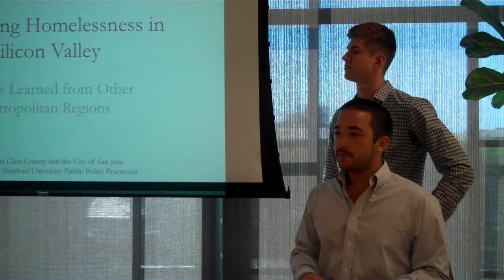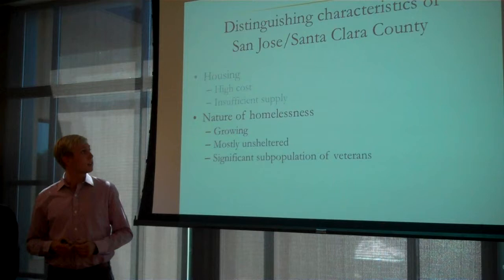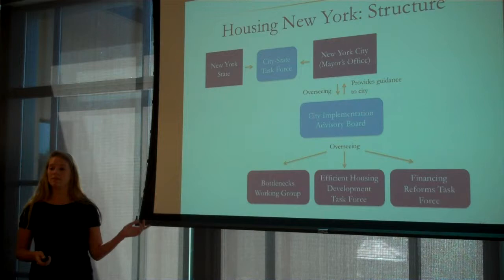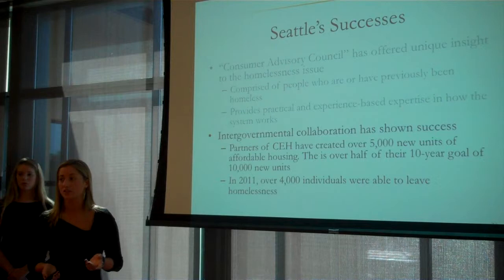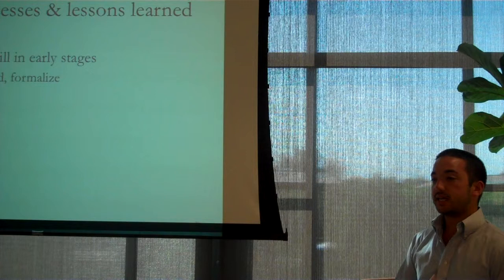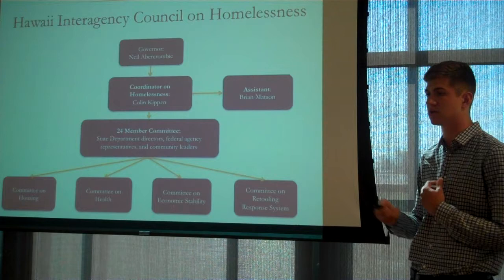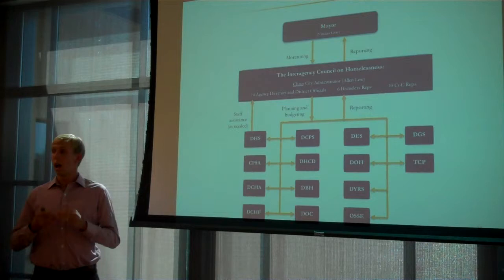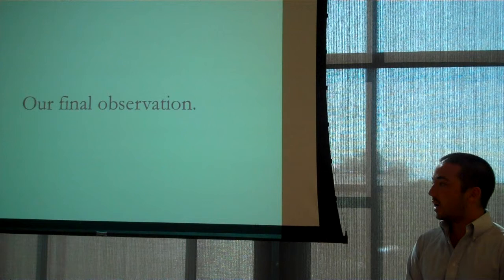"Addressing Homelessness in Silicon Valley" Undergraduate Practicum Presentation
Final presentations as part of the course, PUBLPOL 200C: Senior Practicum, in which small student teams conduct policy analyses requested by government and nonprofit organizations. With guidance from the instructor and client organization, each team researches a real-world problem and devises implementable policy recommendations to help address it.
"Addressing Homelessness in Silicon Valley: Lessons Learned from Other Metropolitan Regions"

Client: City of San Jose and Santa Clara County

Team Members: Chris Baldock, Mary Bass, Hannah Kauffman, Hunter Kodama, Daniel Tublin